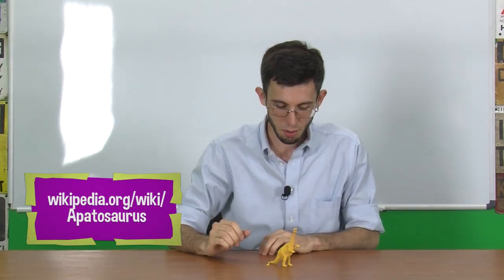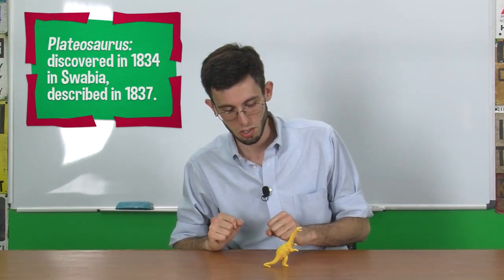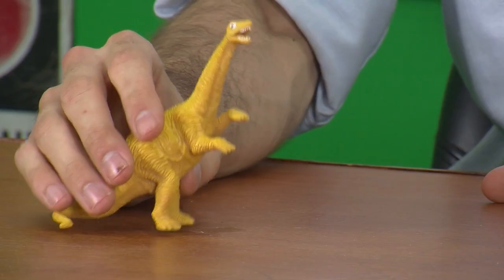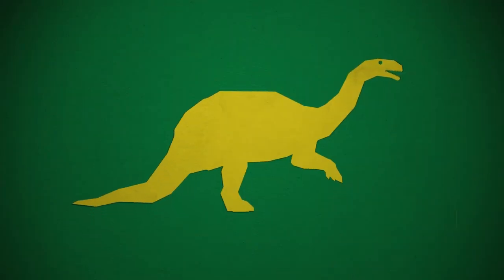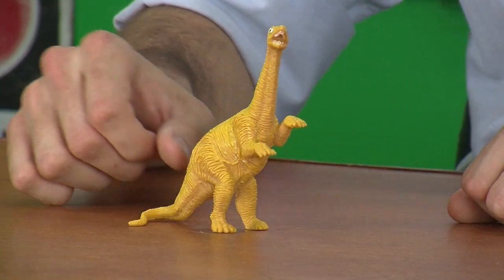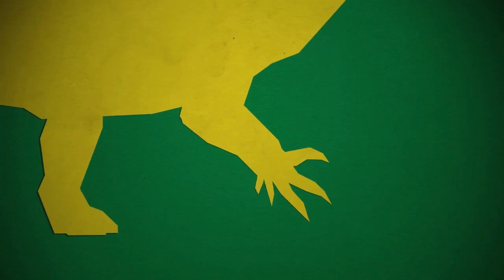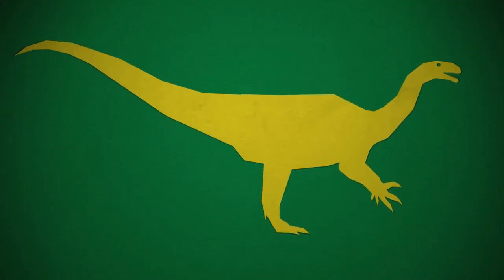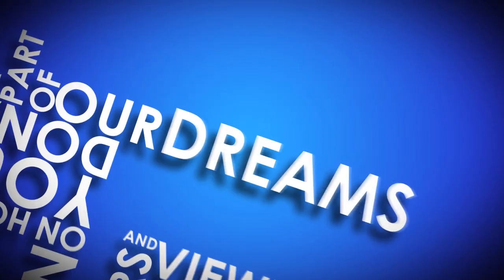Plateosaurus: Your Dinosaurs Are Wrong #3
- Steve takes a look at a toy that could be several possible types of dinosaurs, and decides it's actually a Plateosaurus. On the pick-apart-list this week includes common faults with bipedal dinosaur toys, a detailed look at how the toy's limbs should look and work, and why studying parts such as those is important for understanding how these creatures lived.

Steven Bellettini
c/o: The Geek Group
902 NW Leonard Street